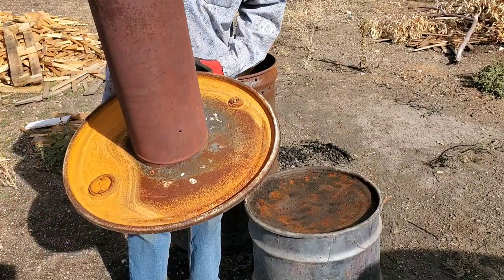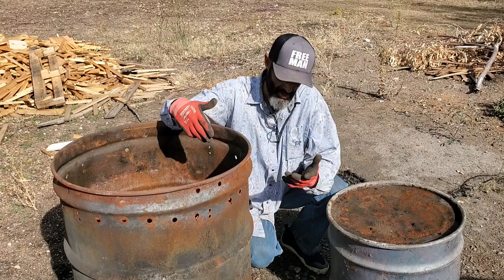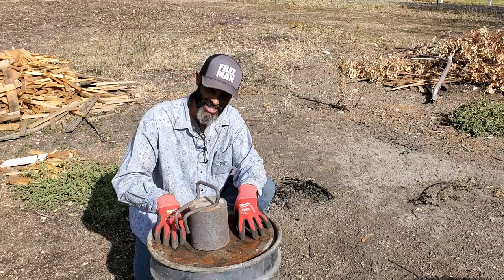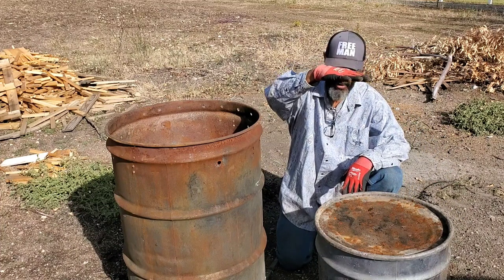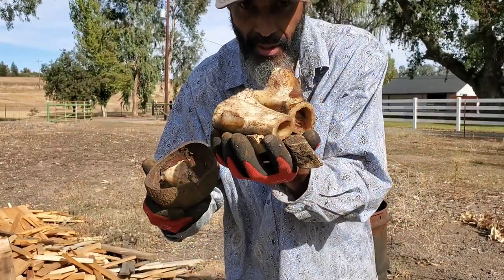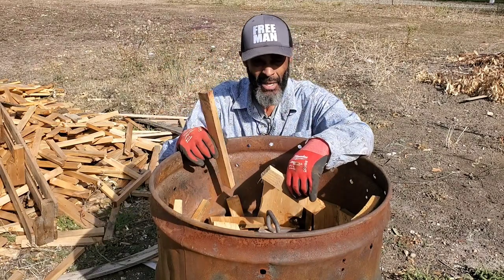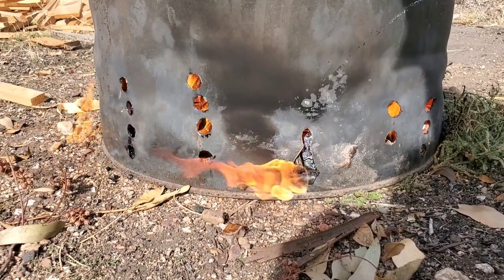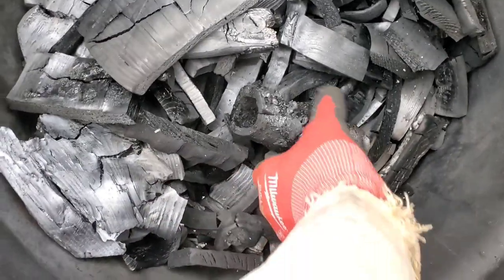How to make Biochar from Bones🔥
My homemade Biochar Retort used for making charcoal.
There is approximately 35 batches through this system. This is the first batch of the 22/23 season.